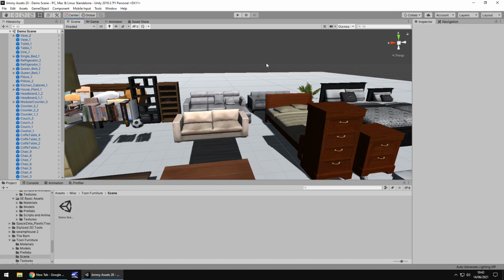YOU SHOULD CHECK OUT THESE TWO UNITY GAME DEV CHANNELS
Who Is Jimmy Vegas?